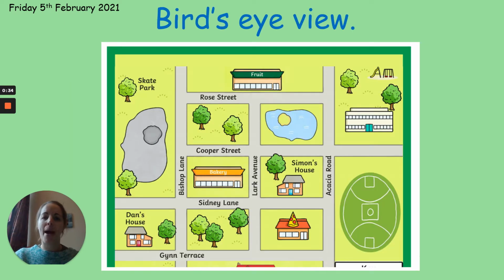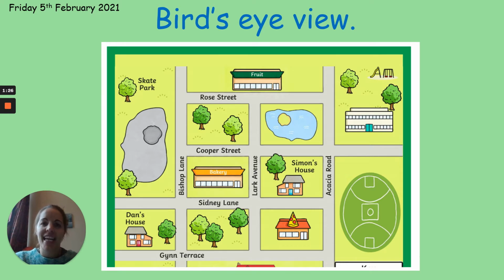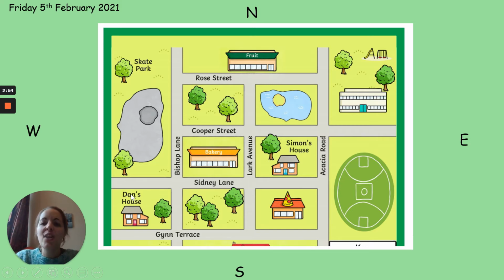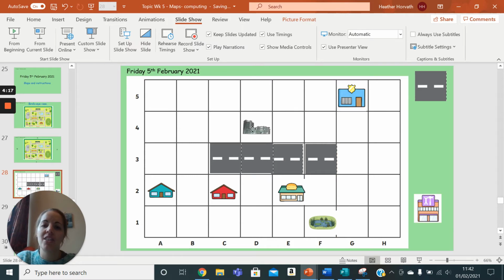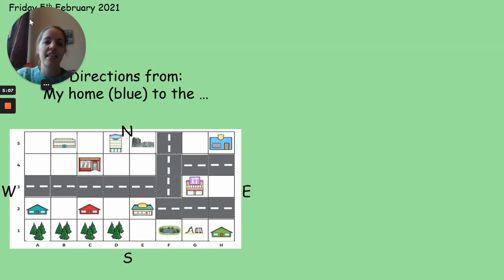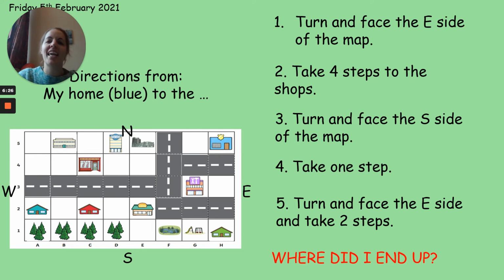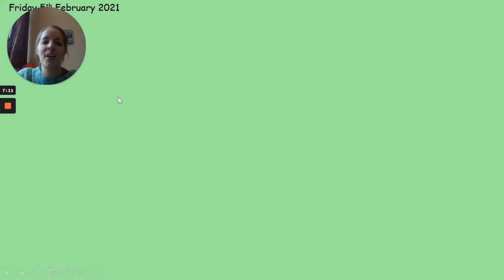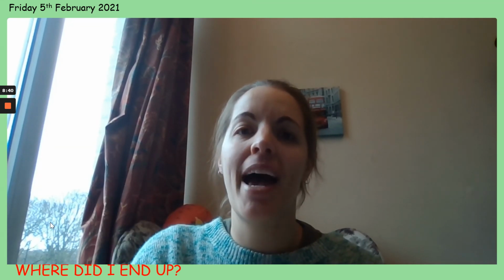Topic - Year 1 - 5.2.21 - Maps and Instructions